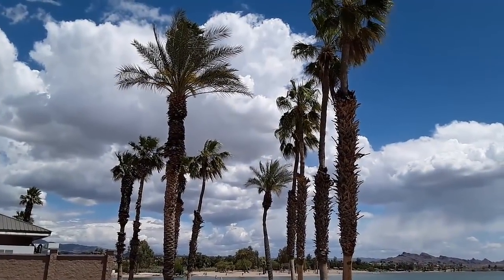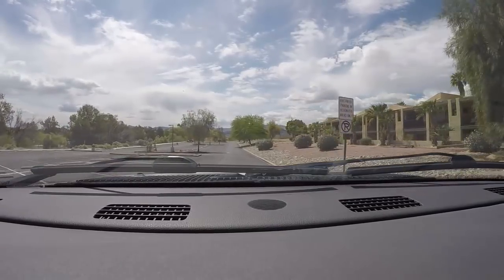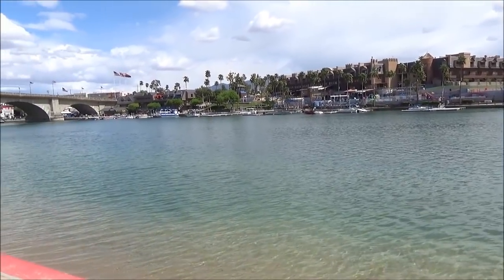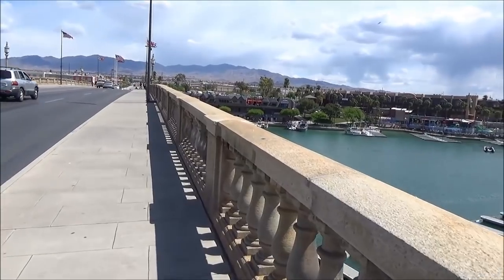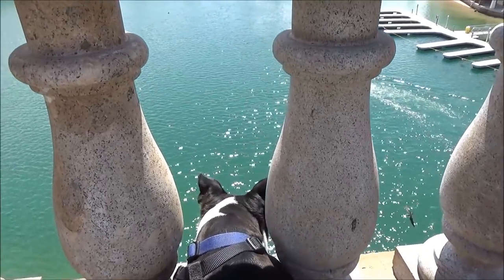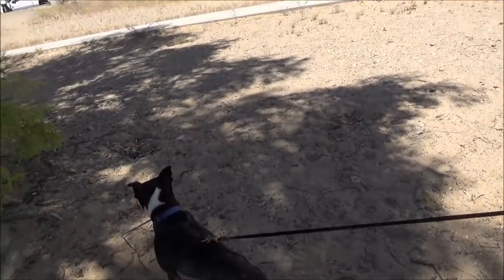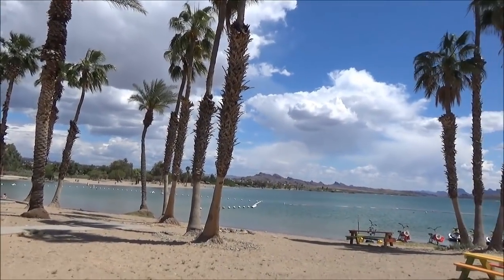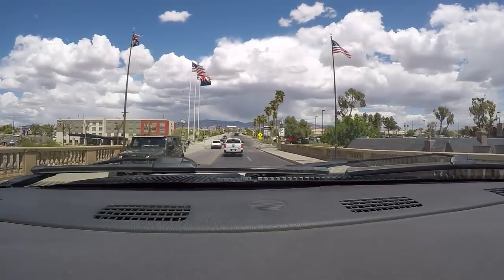London Bridge Beach Lake Havasu City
Thought I'd show you a little bit of the top of the bridge and the beach next to the bridge. Great place to go check things out. Sit there and have a picnic play in the water rent a boat whatever you want to do. Or do you like Hank Did and just roll in the water.

Living on the road, and videoing sites, information and everything else. I put on this YouTube channel is not cheap. YouTube only pays 7/10 of a cent per video, if the entire video is watched along with the commercial Plus the video has to have a thumbs-up. If you wish to contribute to my channel (G RAThbun), we would appreciate it.

A special thanks to contributors, Ron F. Philip M. Paul S. Terry I. Charlie B. Monte, Lee O. and others